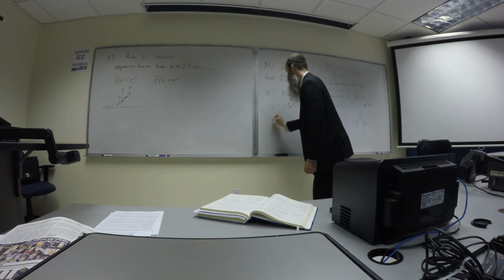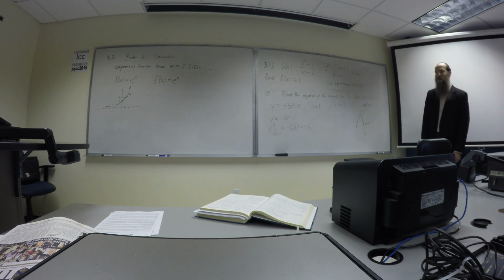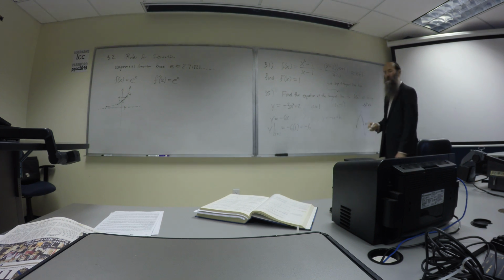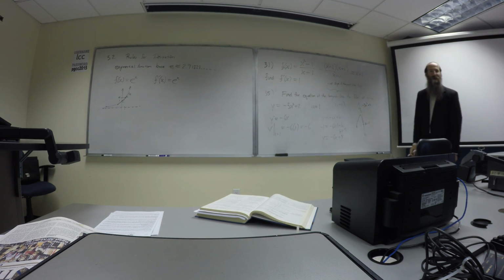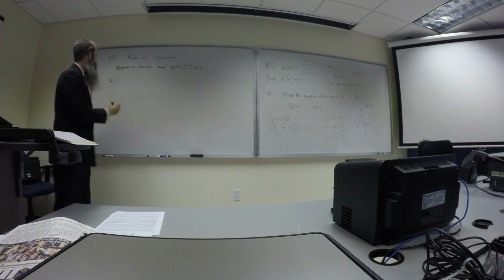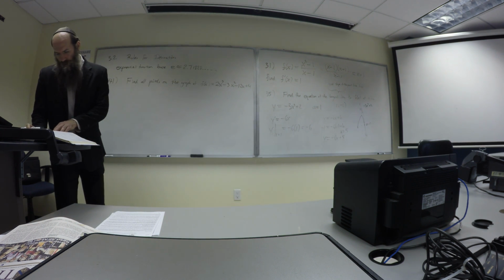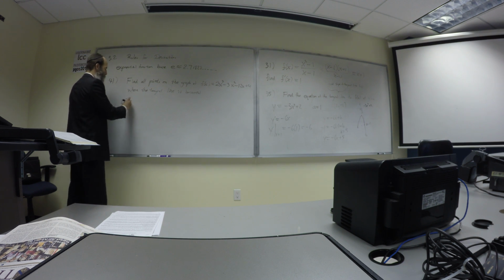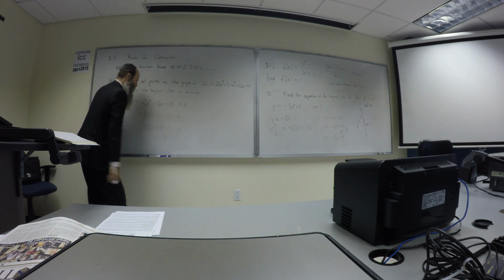Part 20 Day 4 Lecture Calculus One Gopro Hero 4 Black Edition 4K